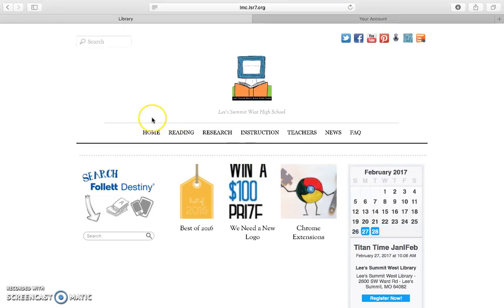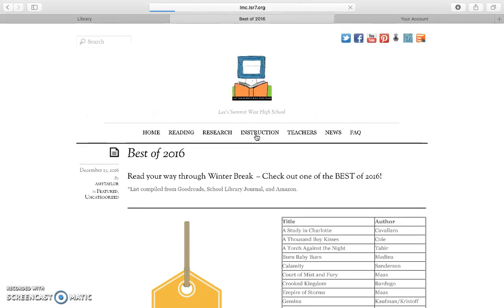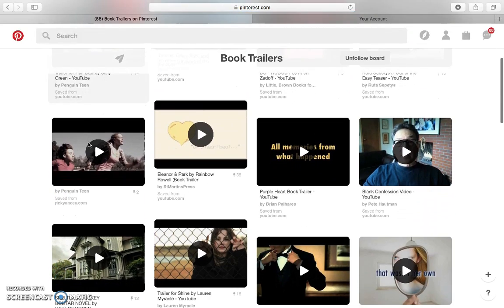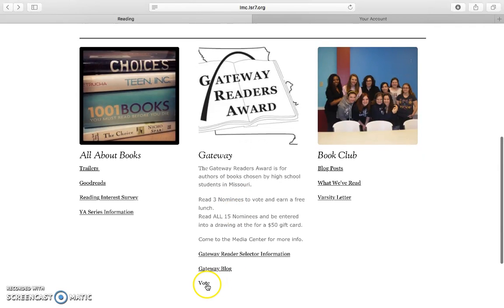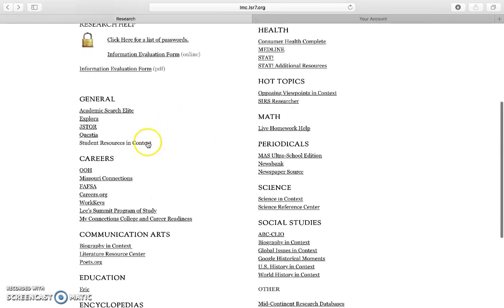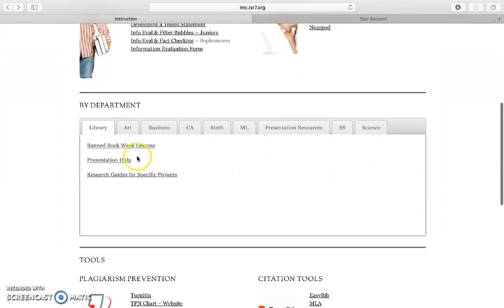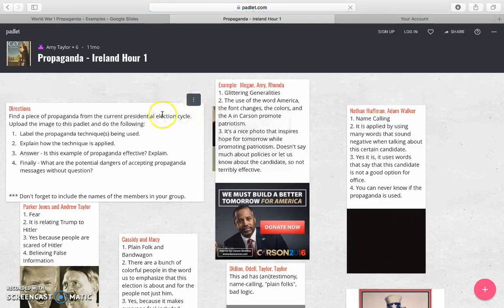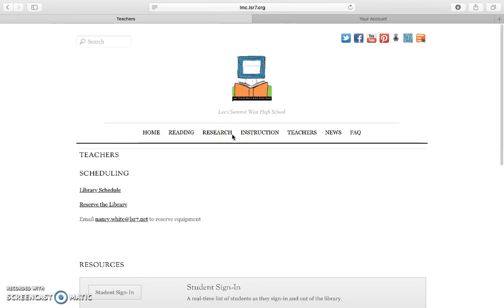Lee's Summit West High School Library Webpage Tour #3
This is a tour of the Lee's Summit West High School Library Webpage.